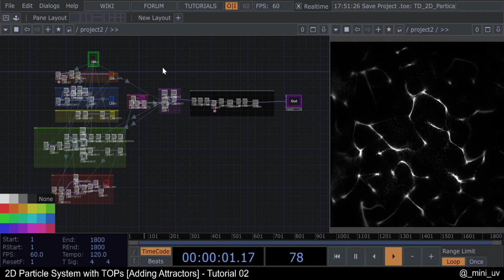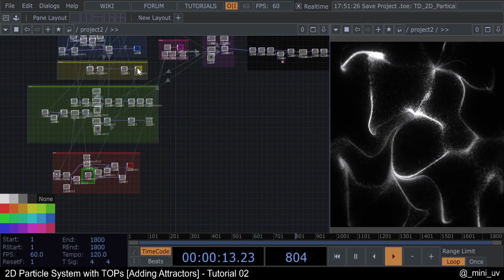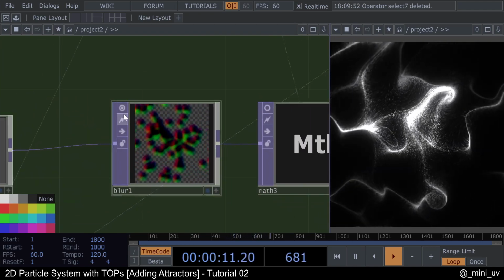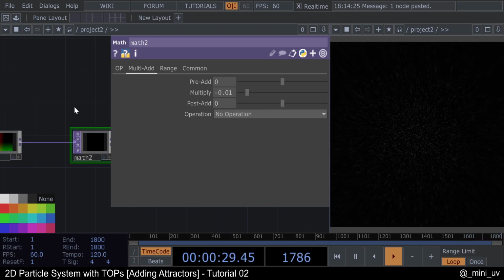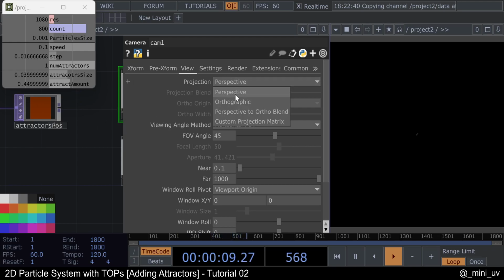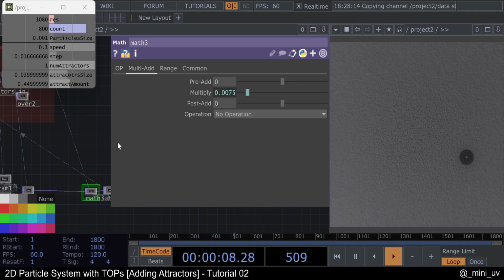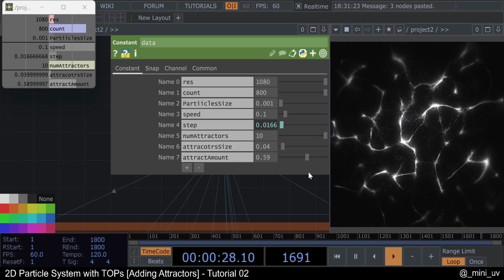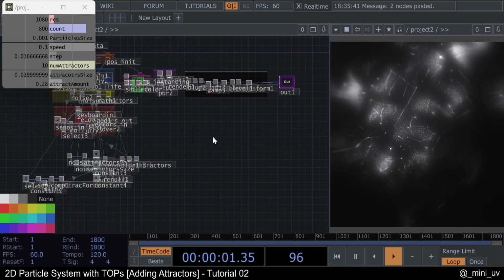2D Particle System with TOPs [Adding Attractors] - TouchDesigner Tutorial 02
Welcome TouchDesigners!
In this tutorial we're going to add Attractors to the 2D particle system that we build in the last tutorial